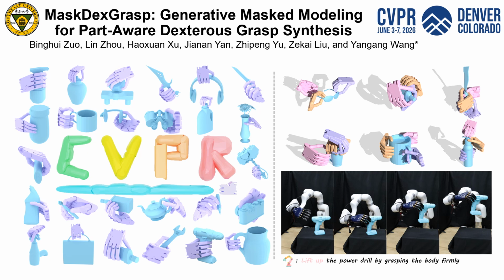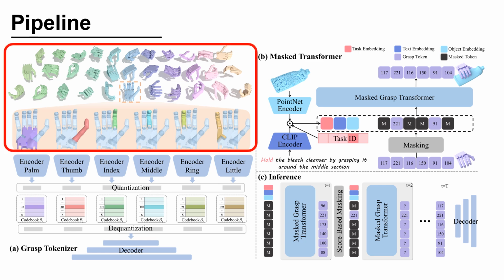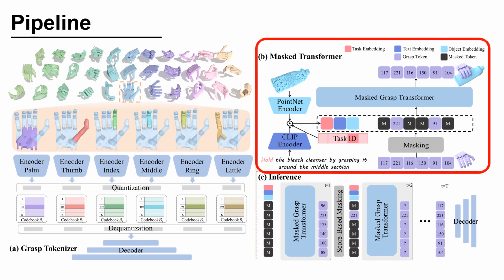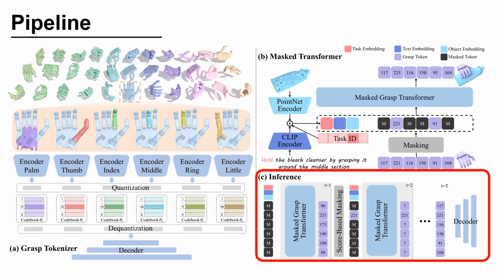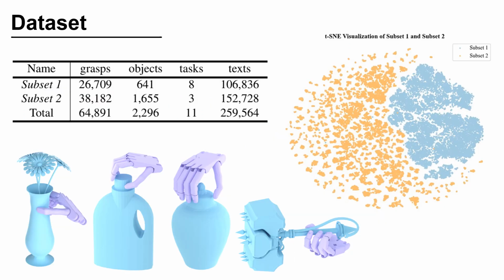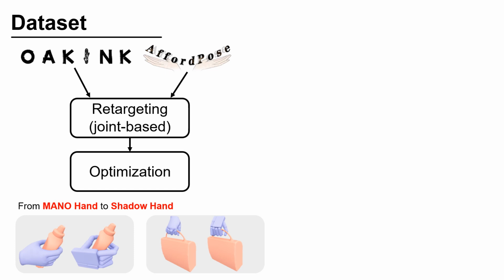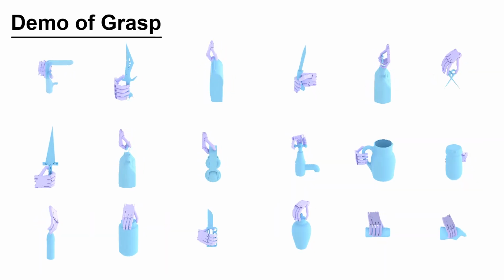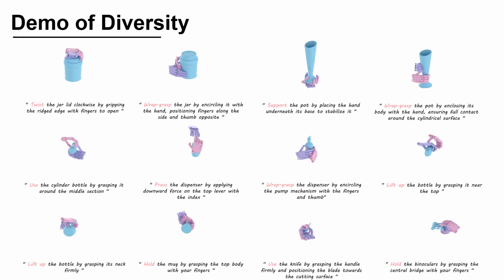MaskDexGrasp: Generative Masked Modeling for Part-Aware Dexterous Grasp Synthesis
Video of the CVPR26 accepted paper